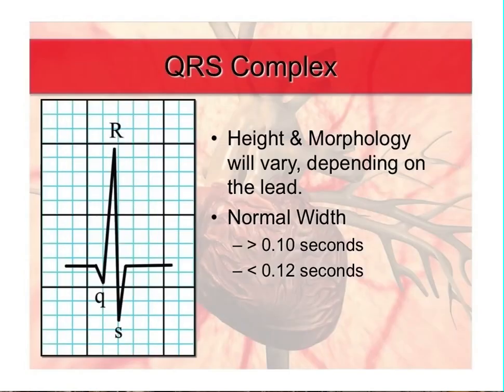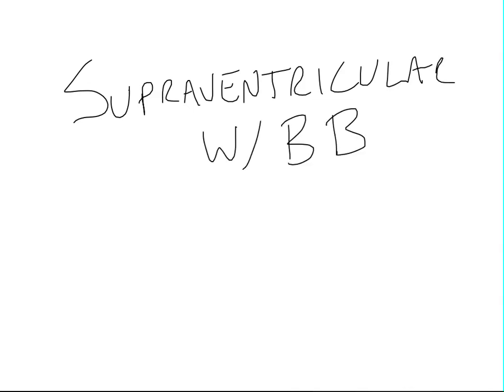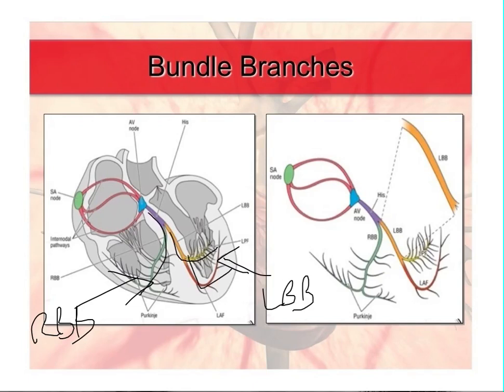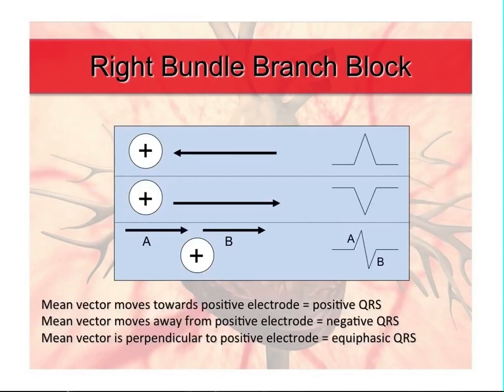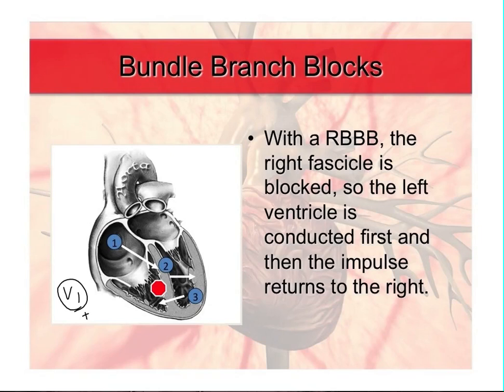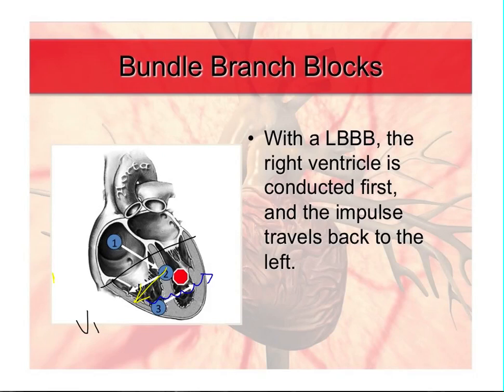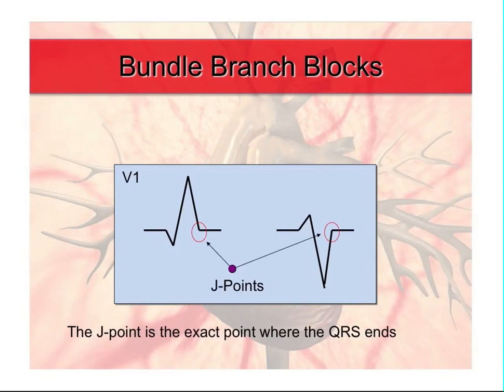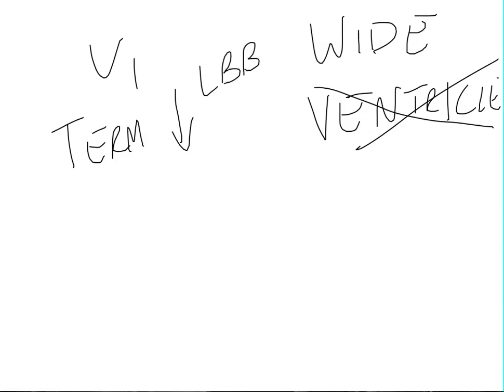Bundle Branch Blocks - Part 1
This is the first part of a quick 2 part lesson on bundle branch block interpretation, recognition, and understanding.